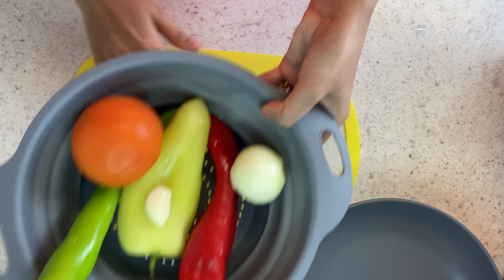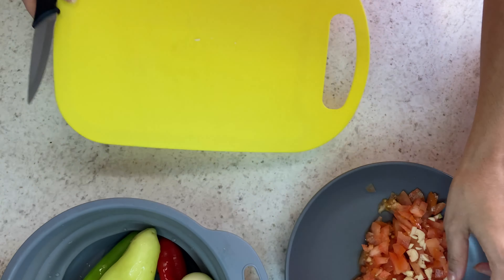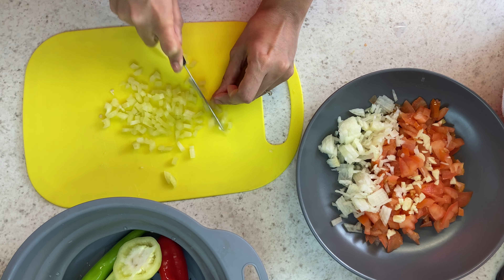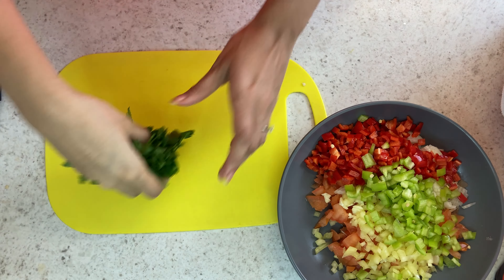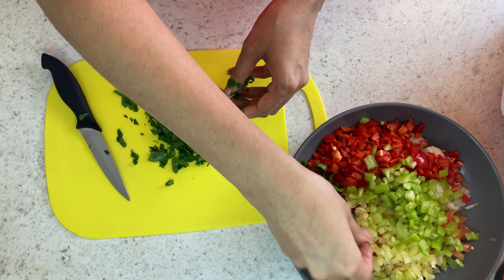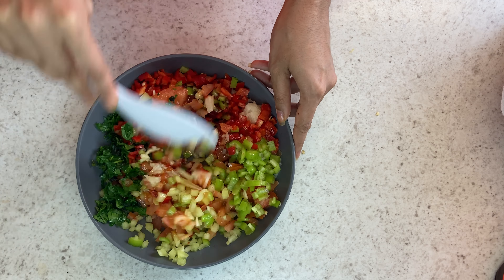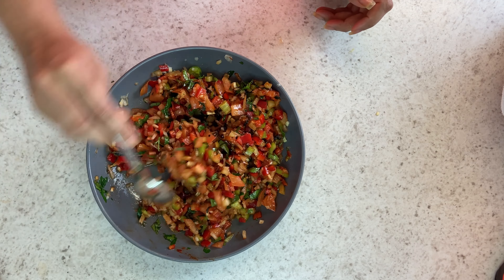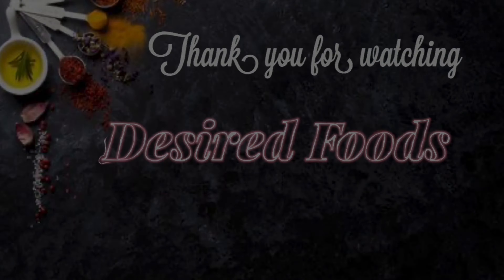Turkish Ezme Salad | Easy Salad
This is a step by step video showing you how to make a quick Turkish Ezme salad. This Salad is served traditionally with any grilled meats or meat in general, its so easy and simple to make and delicious as a side dish with anything.

Ingredients:

1 large tomato
1 clove of garlic
1 small onion
Turkish peppers of choice (if you can’t get just use normal salad/bell peppers)
Fresh parsley
Fresh Mint
Salt
Hot pepper paste
Pomegranate molasses